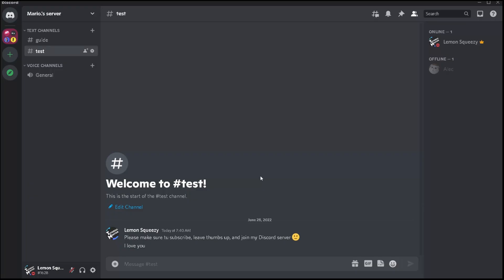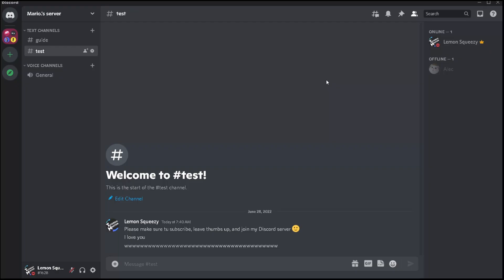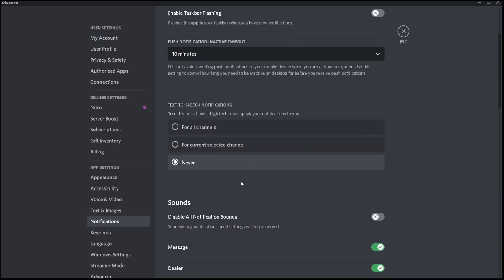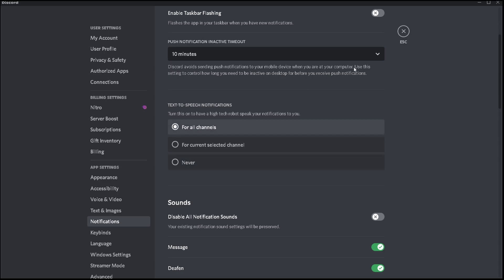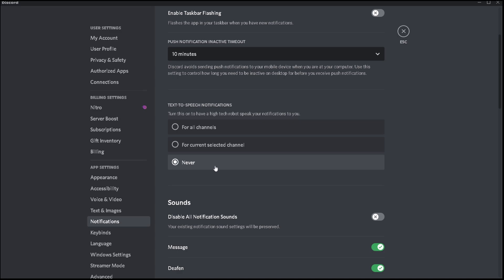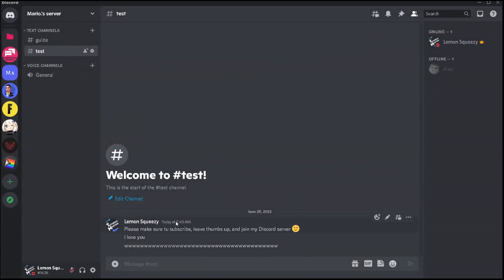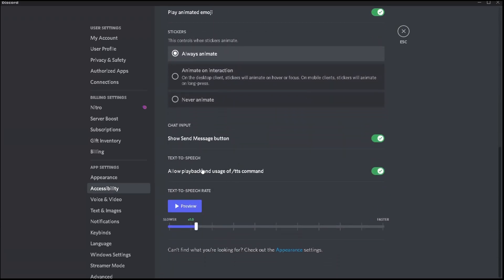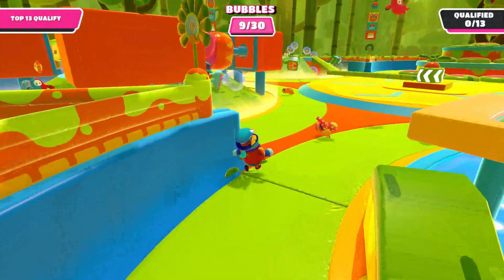Text-To-Speech (TTS) Within Discord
0 Views - Jan 27, 2024
 View